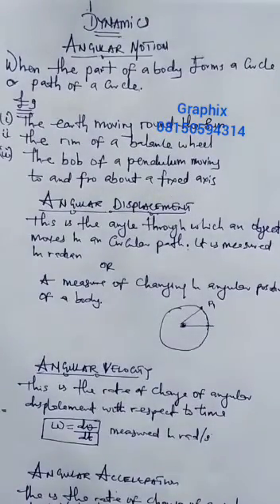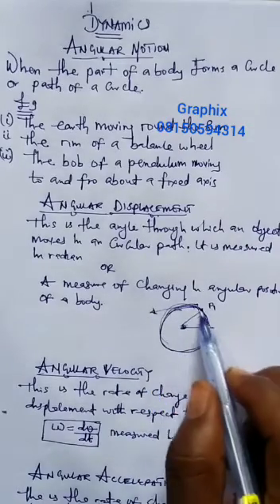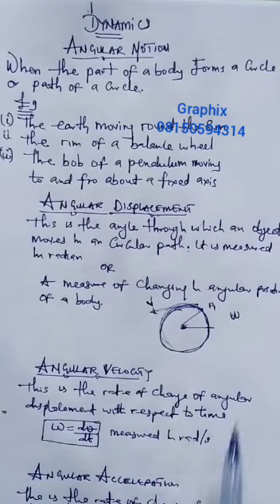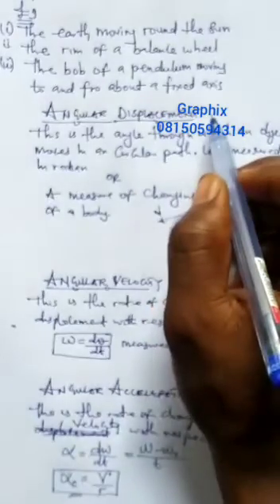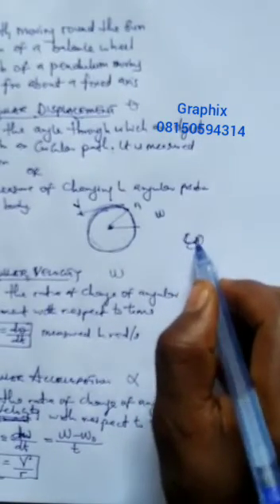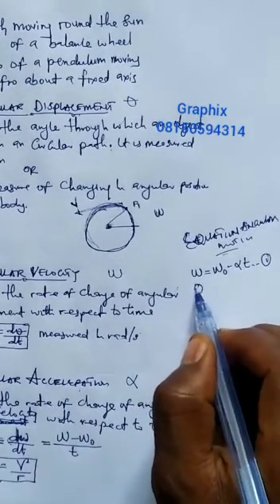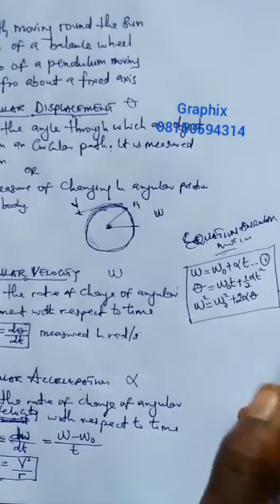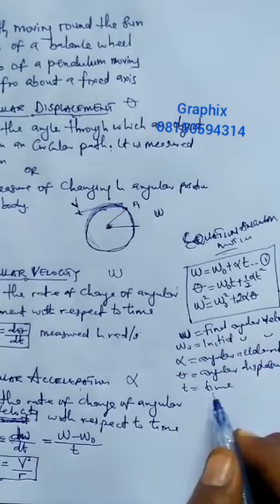Angular motion pt 1 continuation